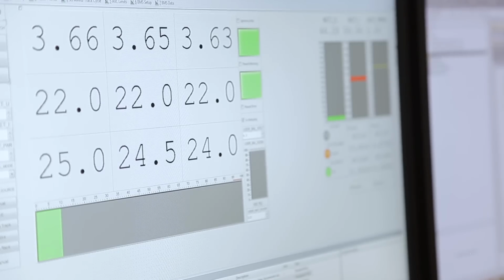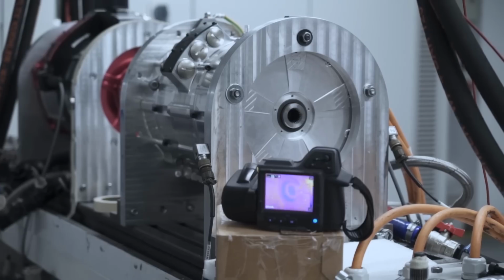Ep. 2/4 - DISCOVER RIMAC TODAY: FACTORY TOUR with Mate Rimac - C_TWO Assembly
In 2011 Mate Rimac emerged from the garage, and decided to take his one-man-band show on an intense journey. Today, we are a 550+ people team in several locations, growing further strongly. Mate's dream was to show the potential of electric drivetrains and to build the world's most powerful electric hypercar. That is exactly what Rimac is doing today.

In less than 10 years, Rimac grew into an electric hypercar manufacturer, and a go-to address when it comes to high-performance electrification technology, supplying to some of the biggest names in the industry: Hyundai, Porsche, Aston Martin, Koenigsegg, Automobili Pininfarina and more. The company is vertically integrated with many of the components produced in house, what makes a walk through our facilities fascinating.

00:18 Composites Production - Carbon Fiber
5:21 Paintshop
6:17 Battery Assembly
8:58 Components and Battery Testing and Dyno
11:53 C_TWO and Concept_One Assembly

Follow the series of 4 episodes in which Mate thoroughly takes us through Rimac facilities as they are today, or were back a month ago when this was filmed. The pace of growth at Rimac is hard to keep up with - and as we write and share this, half of the production has already moved to a new facility. In episode 2 we take you through our composites production and paintshop, battery assembly and testing and the place where everything comes together: vehicle assembly.

The next challenge is to grow from a low volume manufacturer of complex high-end electrification components, to an established Tier-1 supplier for the industry. In the new facilities that are currently under way, Rimac is planning new high volume production lines for battery packs, powertrain systems and the C_Two hypercar production starting in 2020.